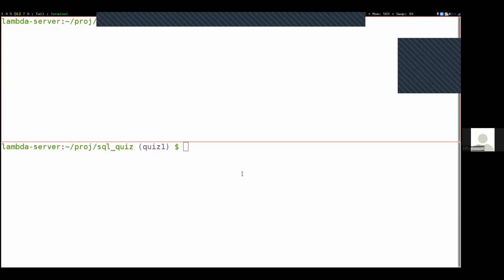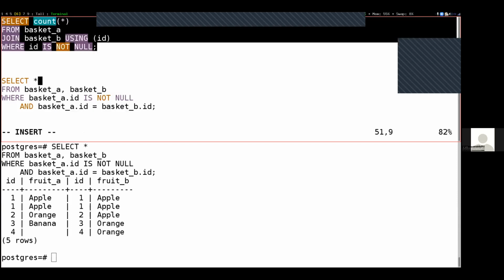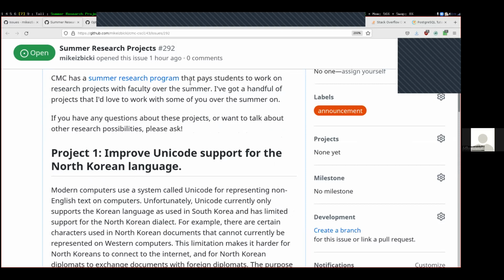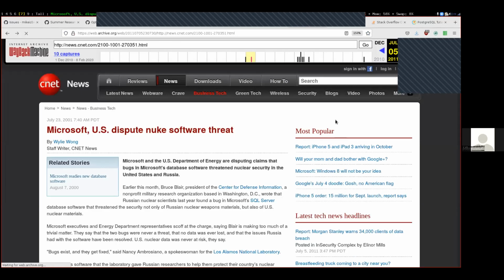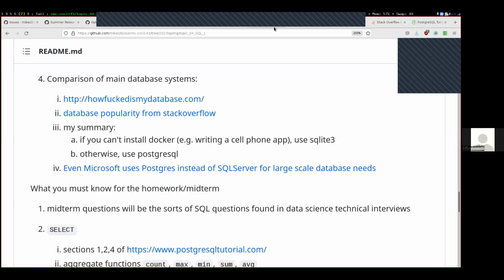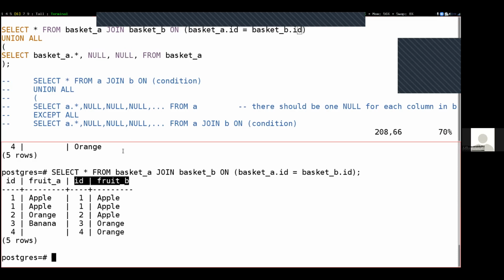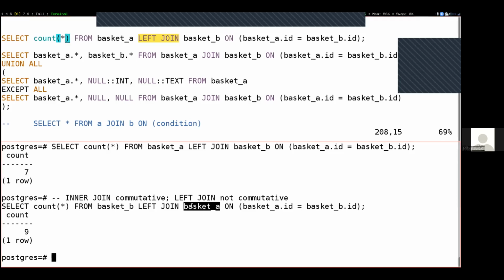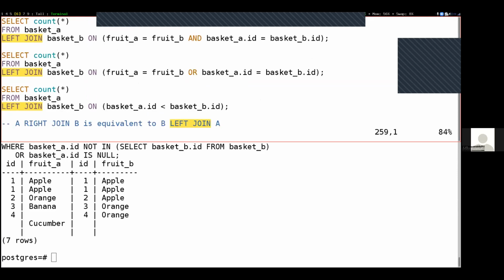2022-02-22: outer join